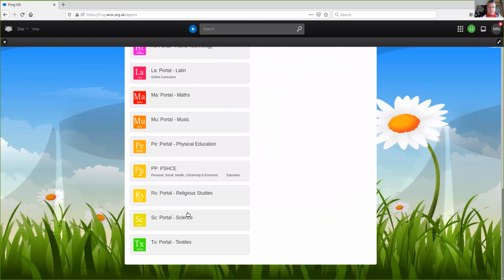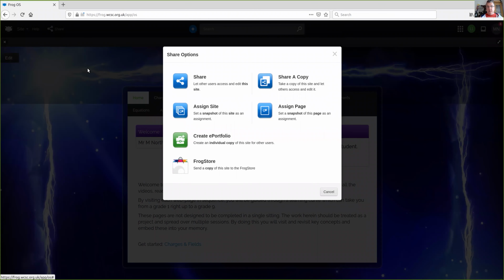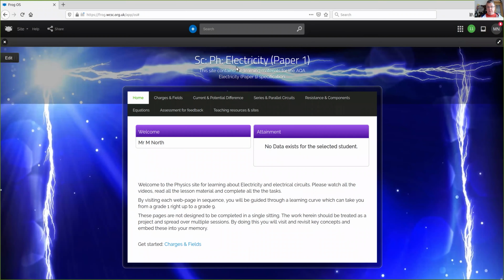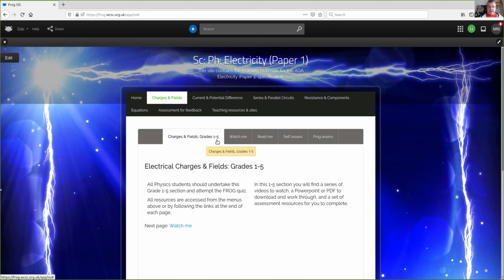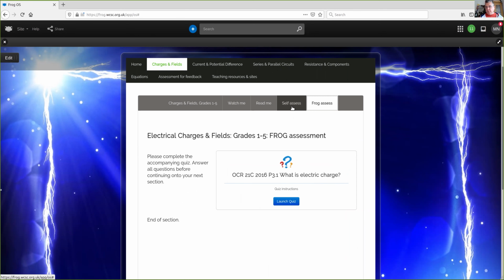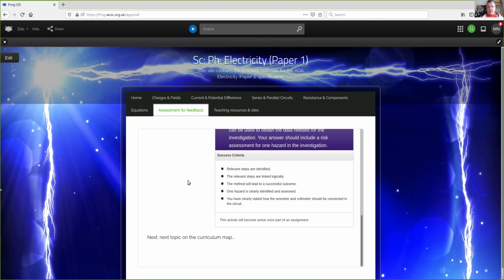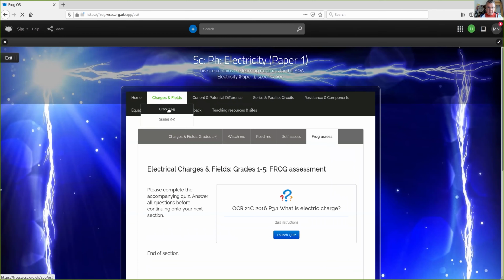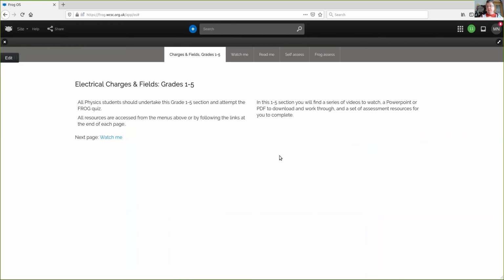Using Frog for Science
Watch how The Winston Churchill School are using Frog to teach their students Science.